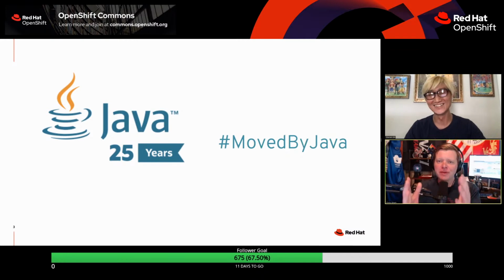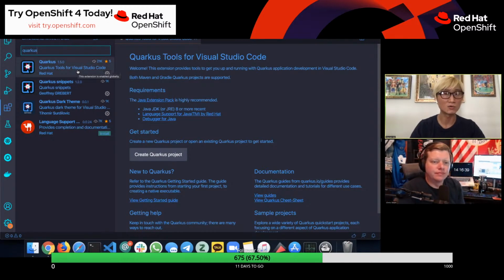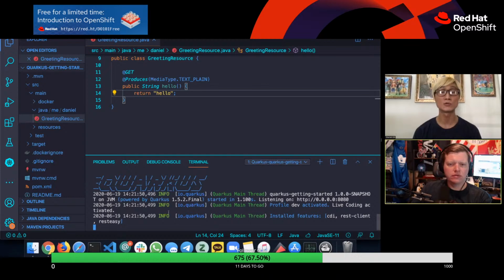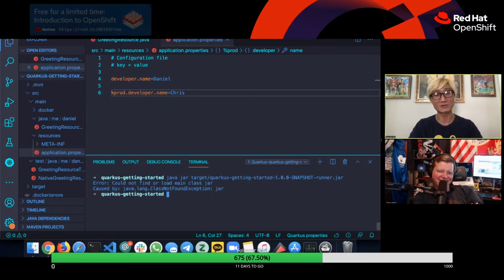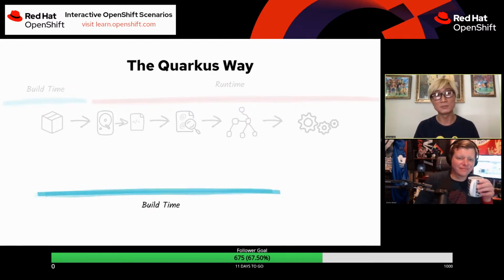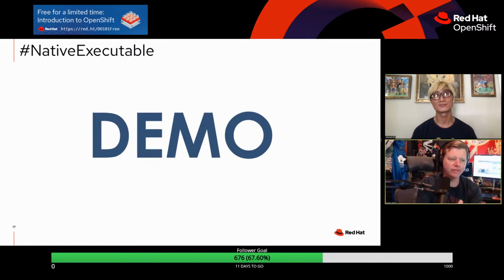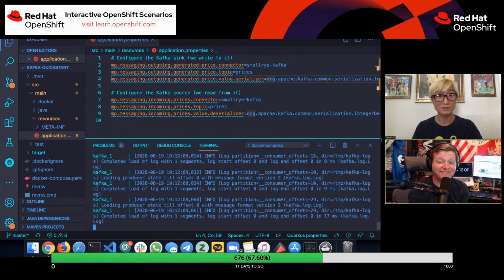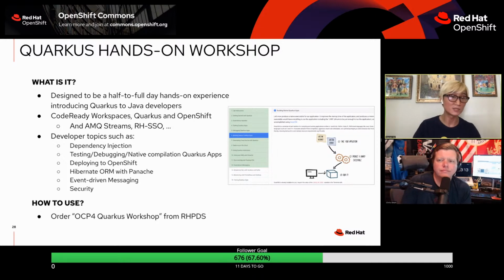Beyond simply working, Quarkus is aiming for Developer Joy with Daniel Oh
Quarkus is not just about being great for writing Web Applications or Micro-Services but also focusing on more than the feature set such as live coding, zero-configuration, custom extensions for developers.